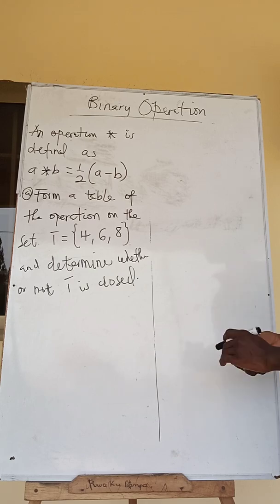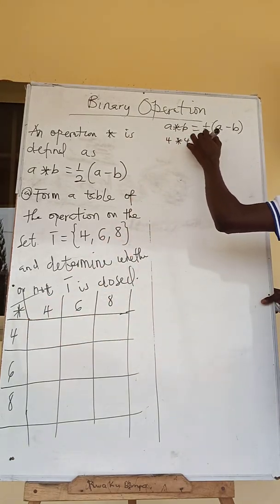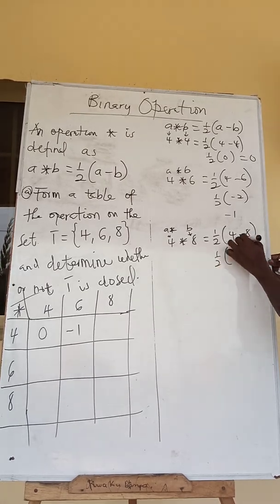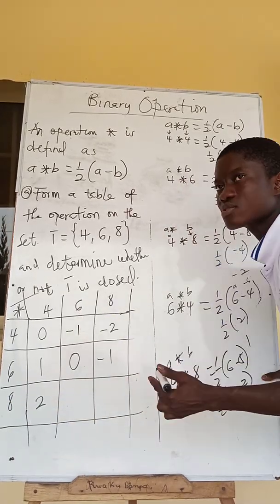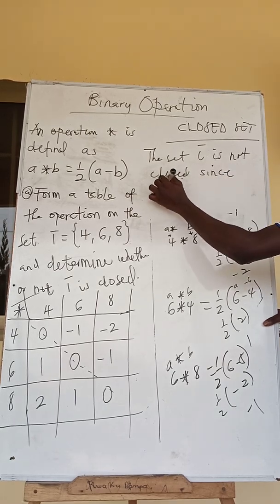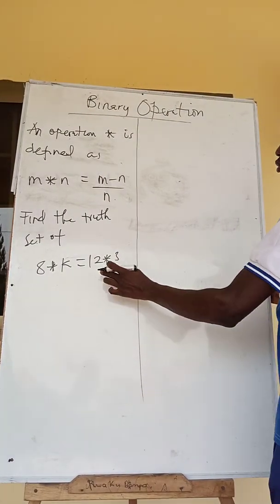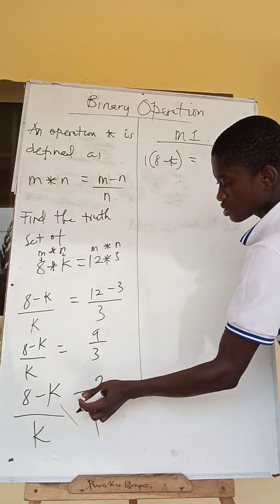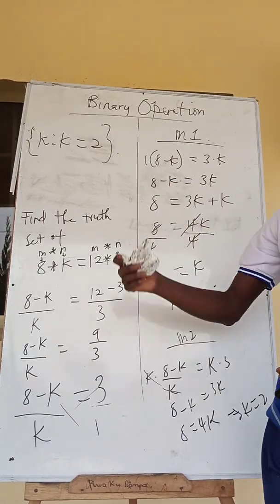MORE EXAMPLES ON BINARY OPERATIONS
Practice makes perfect. so keep trying